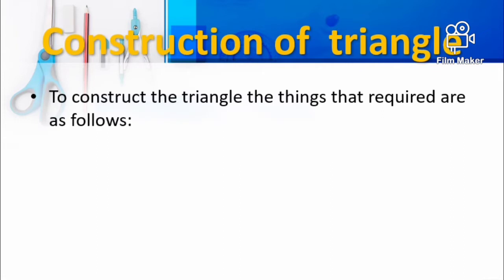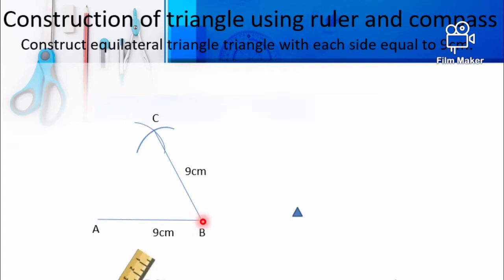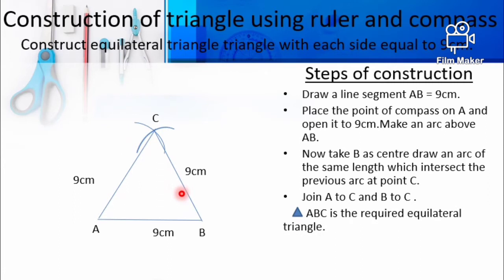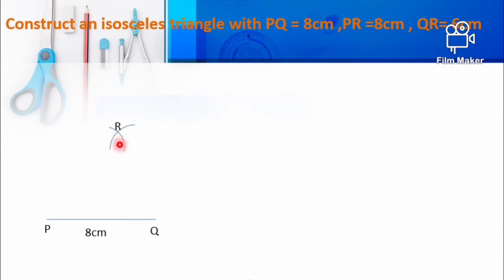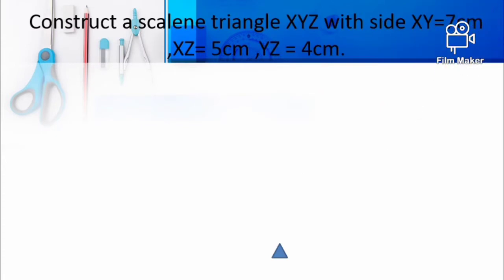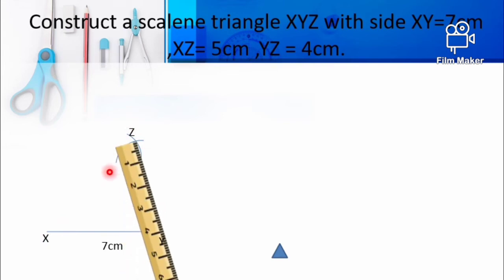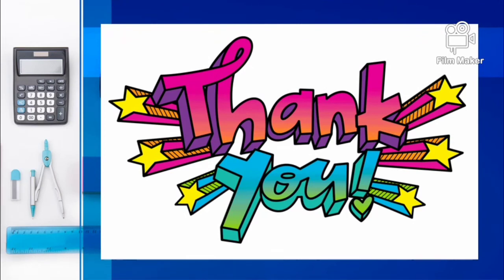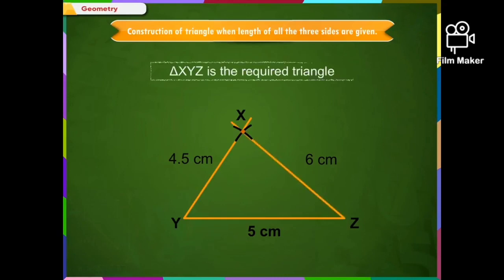January 29 2025